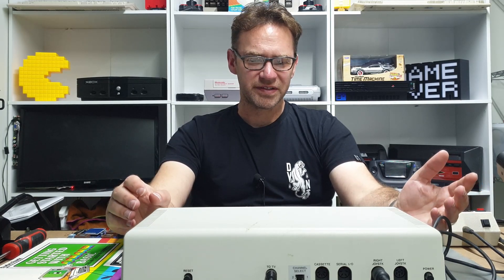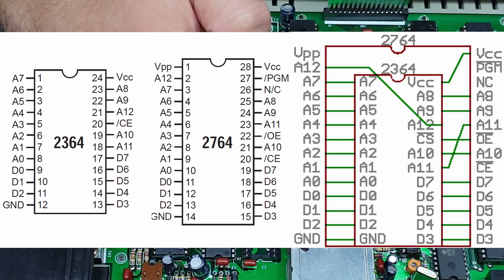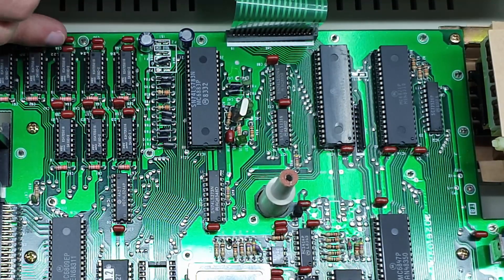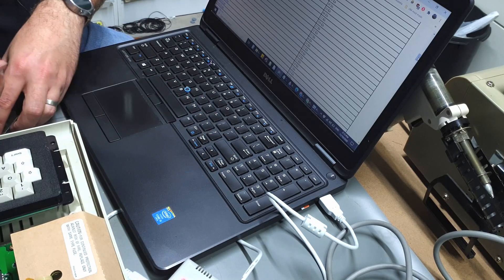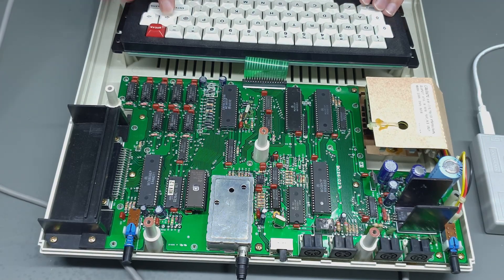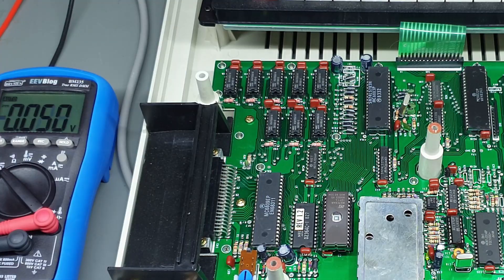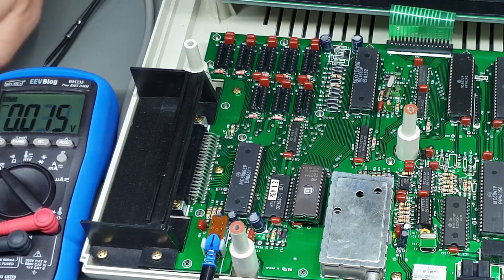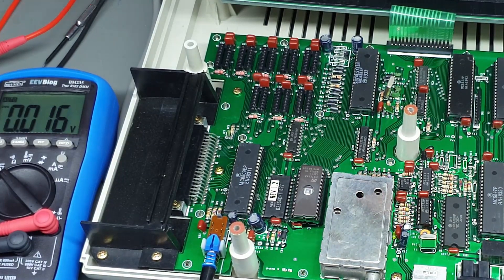TRS-80 CoCo2 RAM and ROM upgrades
. We take this 16K CoCo2 with colour basic and see if we can make it a little more usable, without even taking the time to research how…

0:00 Intro
1:20 Work to be done
5:18 Burning the ROM image
7:54 Installing Extended Color Basic
10:00 Checking RAM voltages
11:45 Mods for the new RAM
14:05 More voltage tests
14:53 Mods done – time to test
15:34 Results

Why only 24K is displayed when I have 32 or 64K

If the colours in Zaxxon look weird to you, this is what we had in PAL land, yep ugly greens and purple. There’s an article about the difference between PAL and NTSC artefact colours